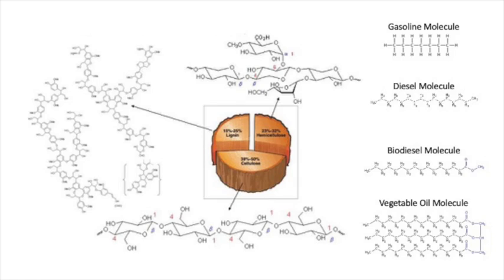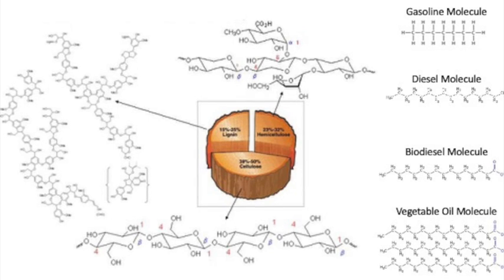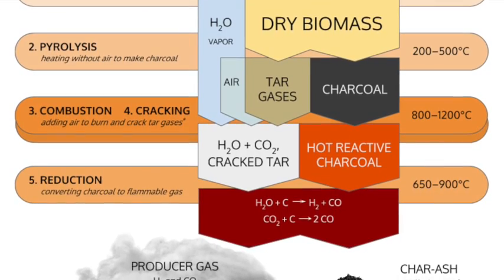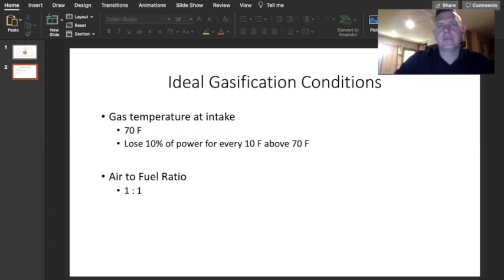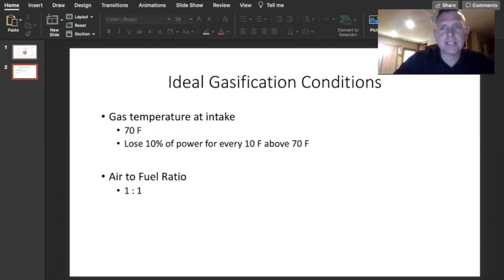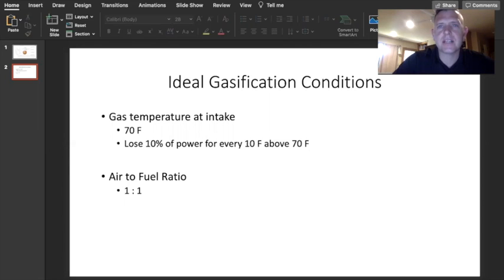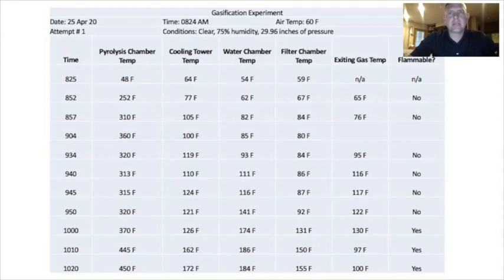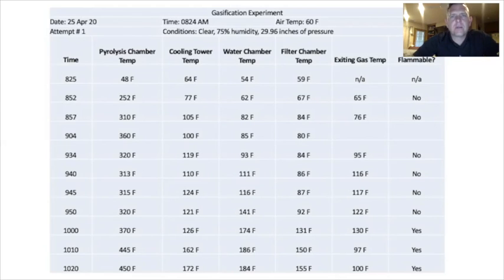AT 722 Project Video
This video is about AT 722 Project Video